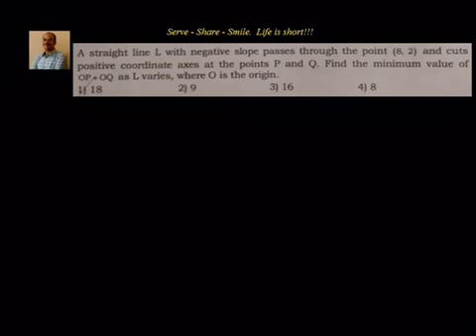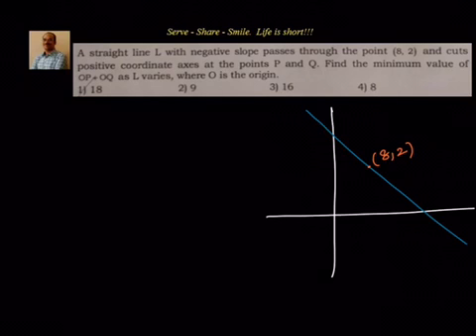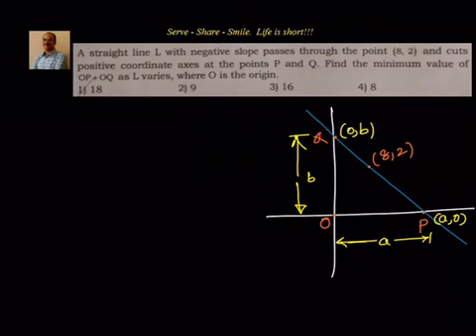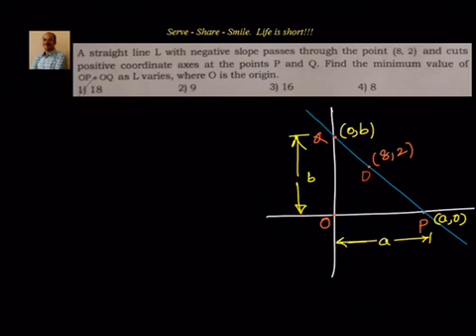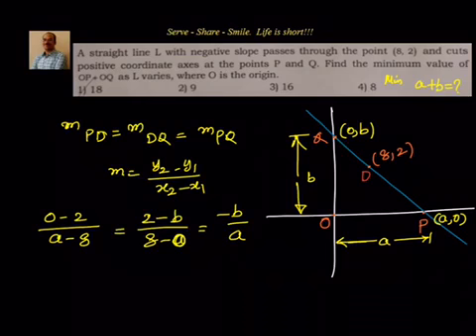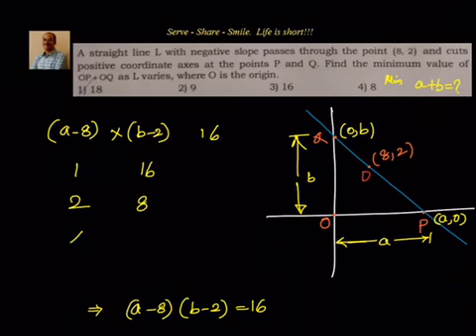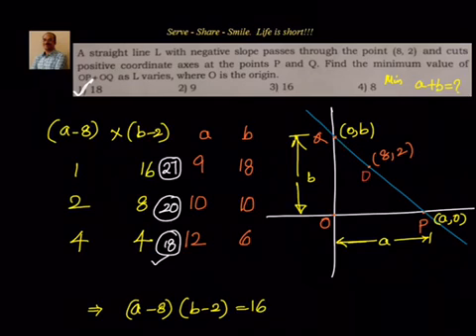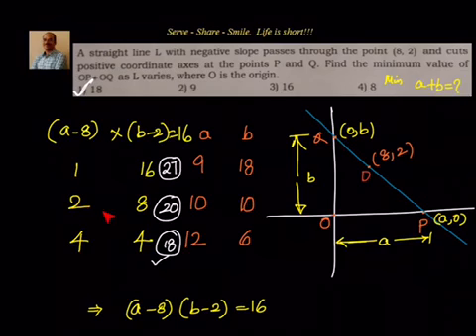Coordinate Geometry: Straight lines- Min value of sum of intercepts